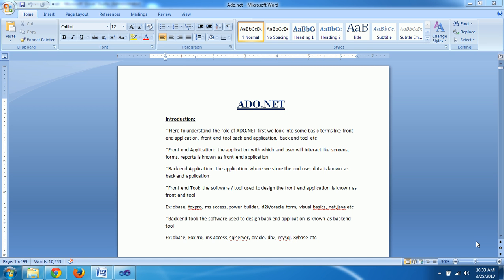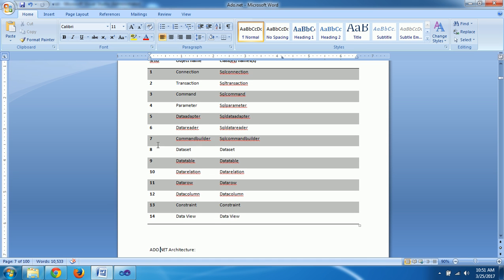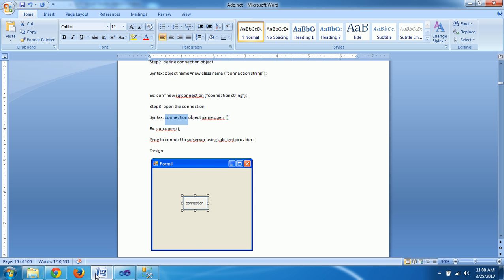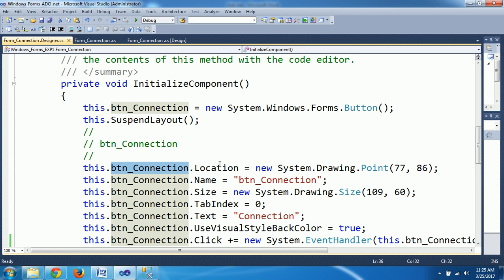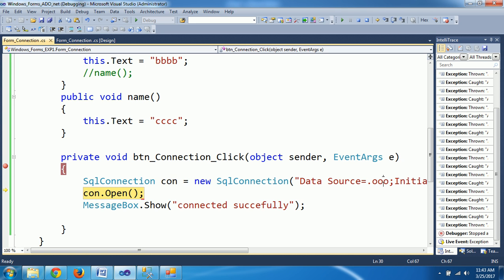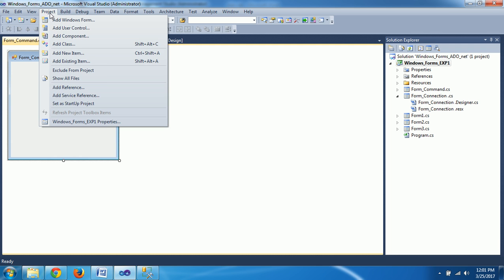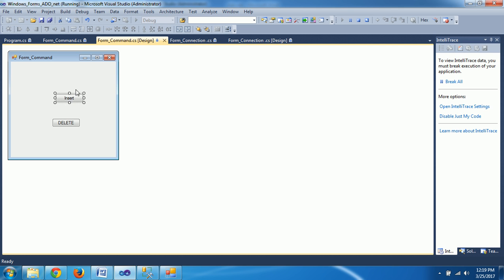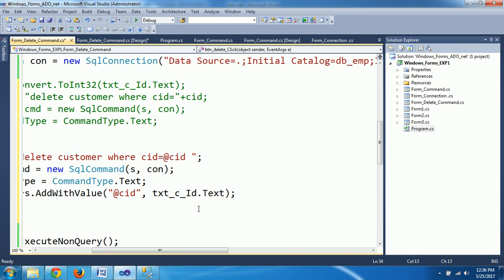win forms and ado.net Video Tutorial Part 2